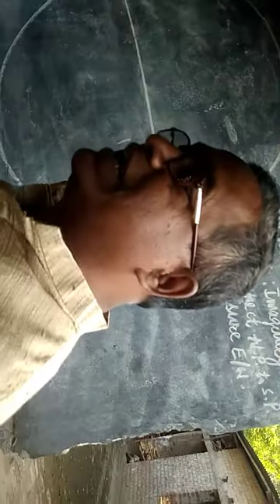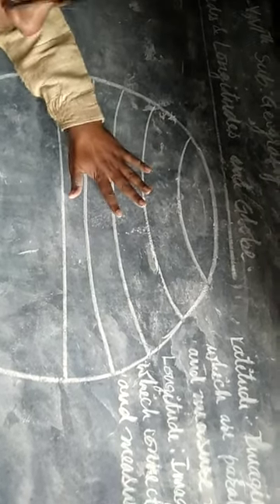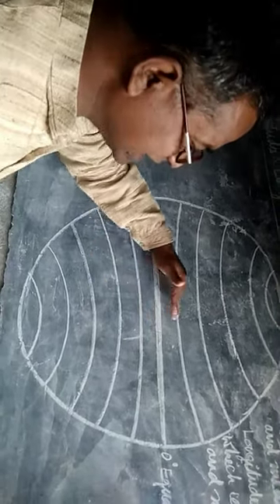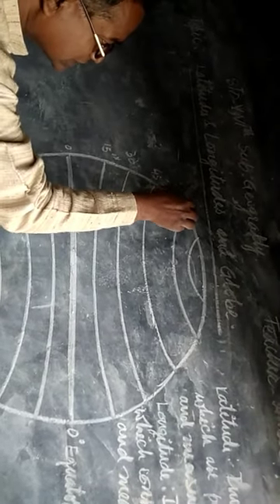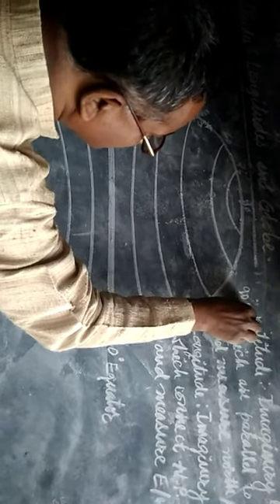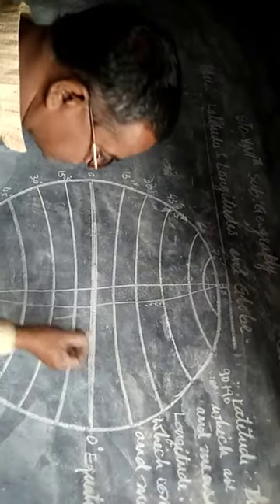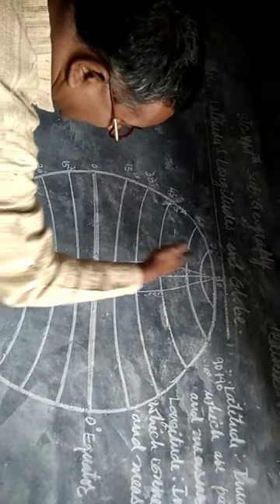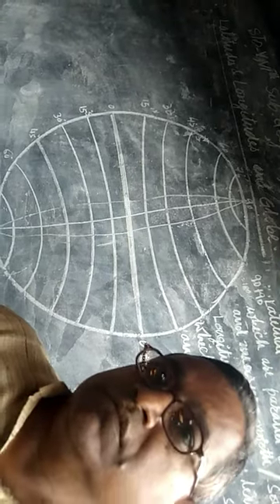Std 5th & 6th Sub: S.St.( Geography) . Teacher: Amar Nath Sir.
Latitudes, Longitudes & Globe